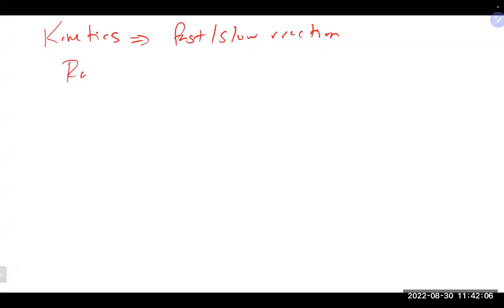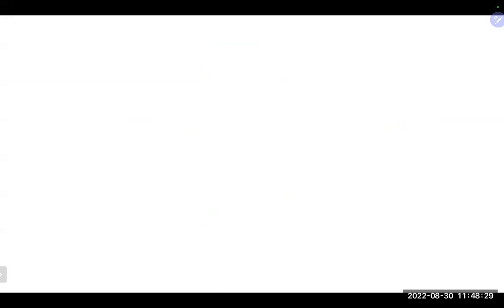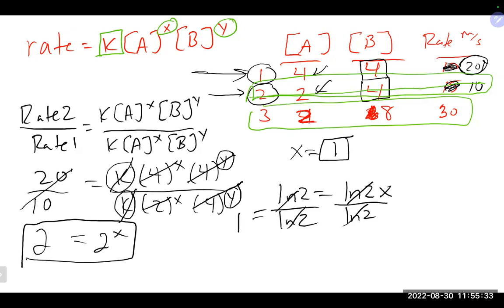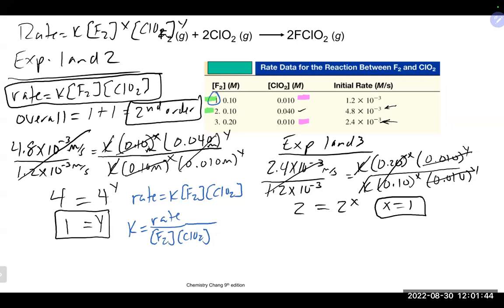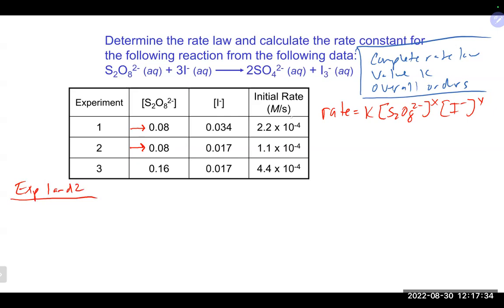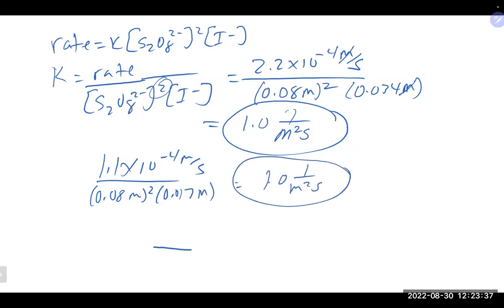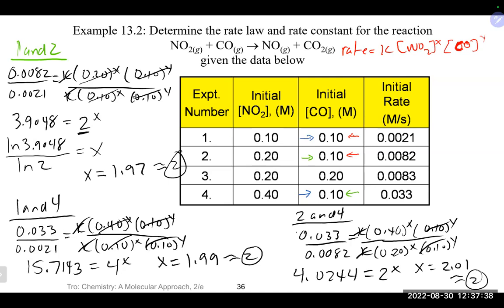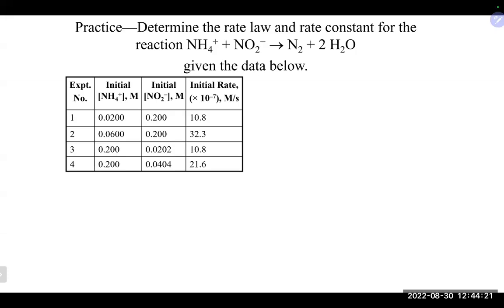Chem 51 Lecture 8/30/22 (Ch 12)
We lectured on Ch 12 (Rate law, determining the orders, determining the value of the rate constant)